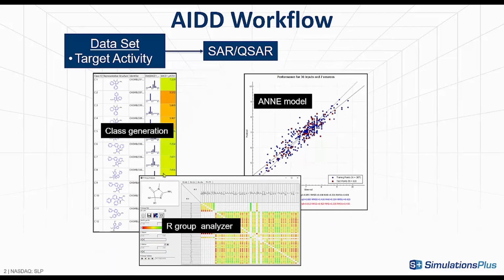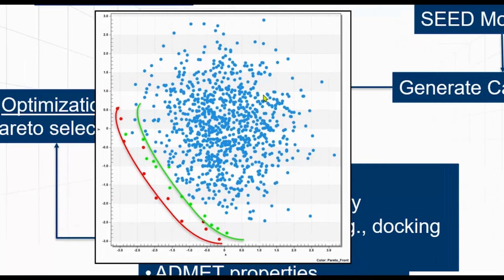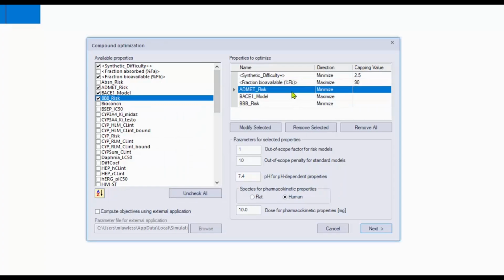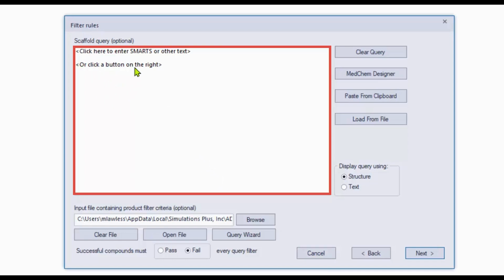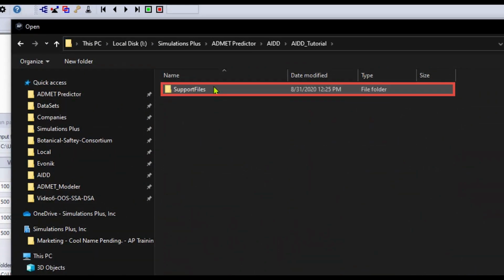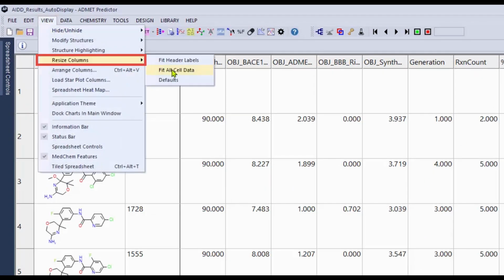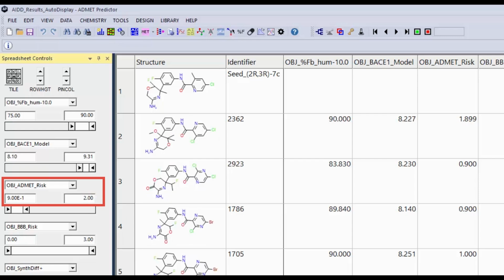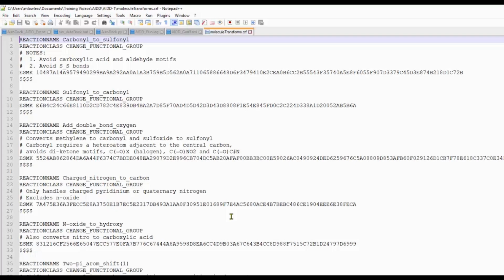ADMET Predictor® Tutorial 11 AIDD Module